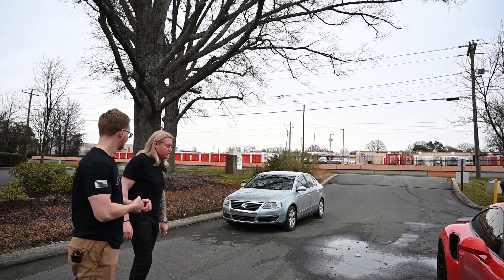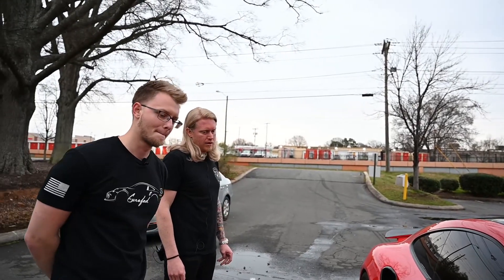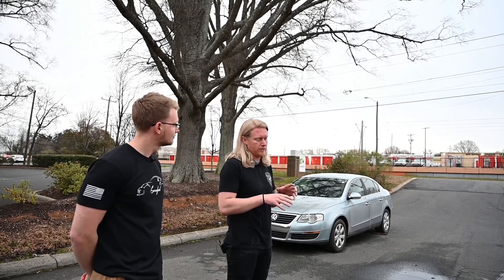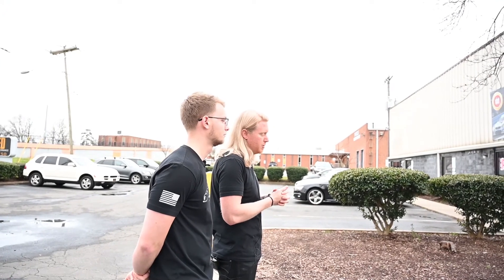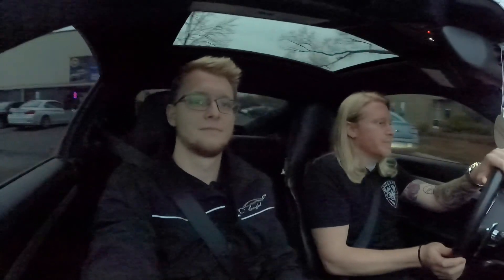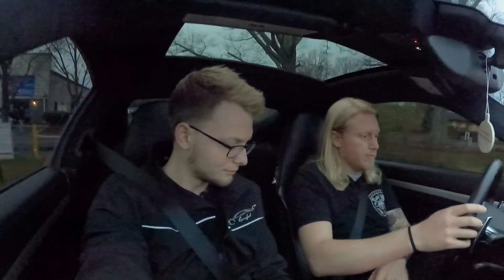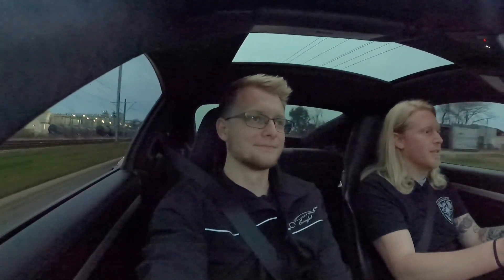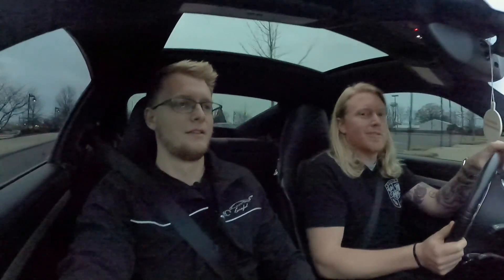Money Can Buy You Happiness!! Eurofed Turbo S Build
Our team went up to pay a visit to our

SERVICE | PERFORMANCE | REPAIR

Eurofed Automotive

🤷🏻‍♂️Why go to the dealership ❓We guarantee we will beat their estimate by 15-30%+ and we will double their warranty with a 2yr/24k mile warranty! In-house financing available on all repairs❗️